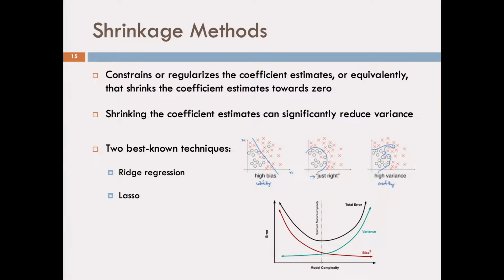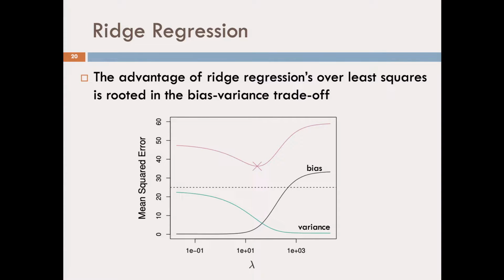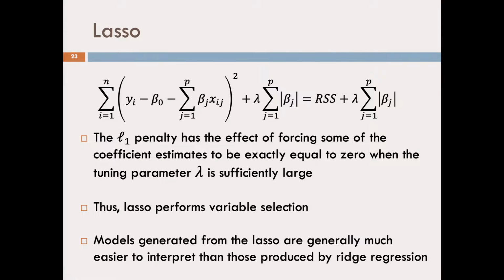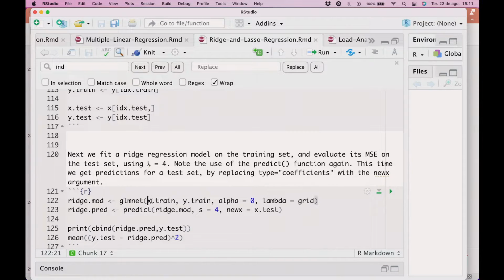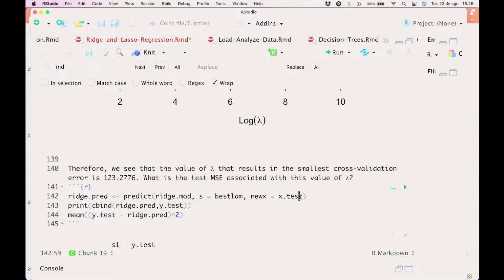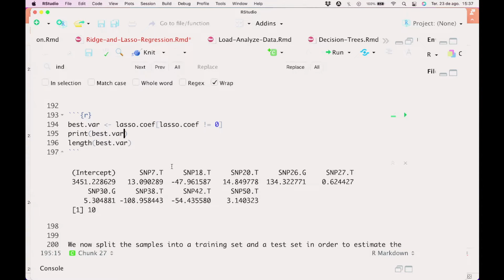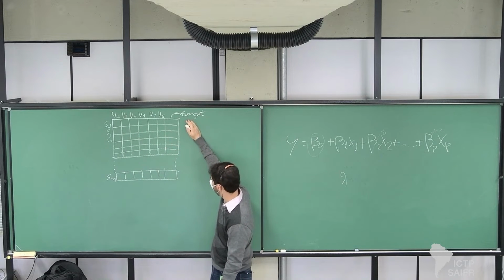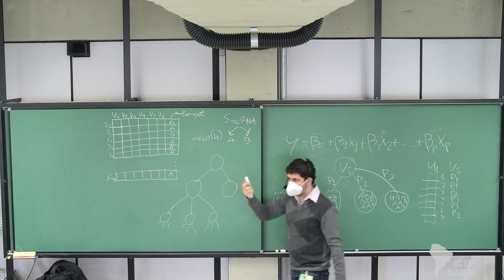QBio Program: Ricardo Cerri: Computational Methods / Machine Learning - Class 2